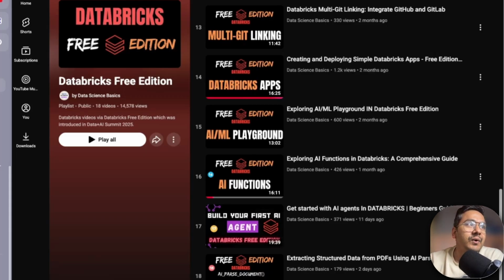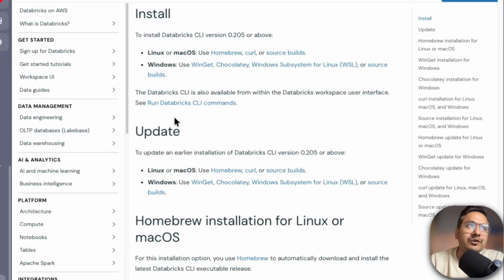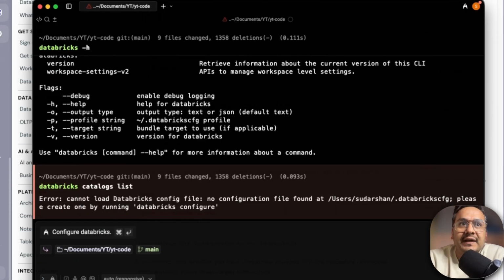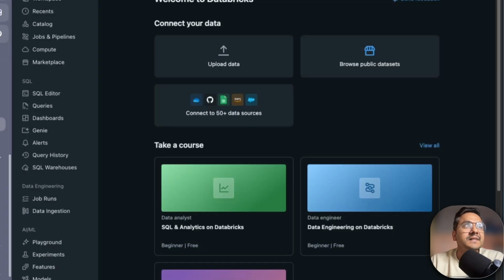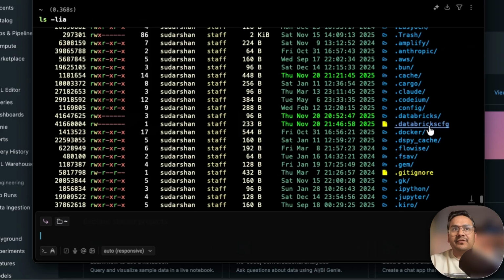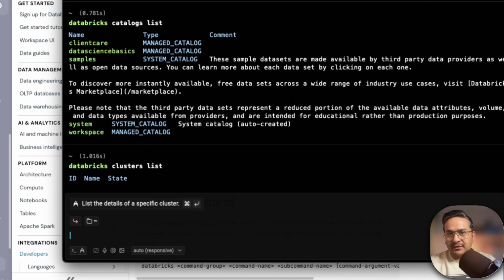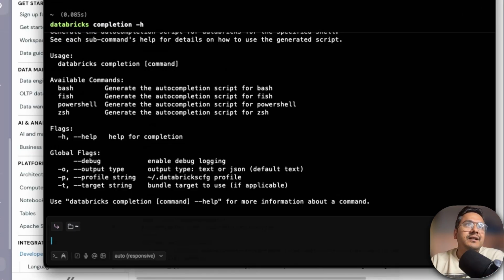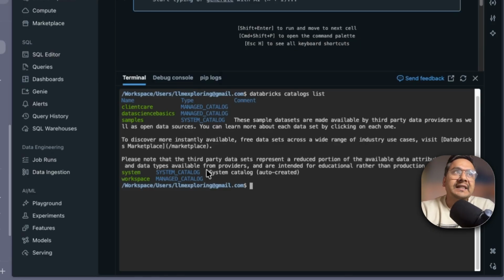Databricks CLI Guide: Install, Configure & Use (Free Edition Compatible)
Learn how to install and use the Databricks CLI in this comprehensive tutorial—video #19 in the Databricks Free Edition series!
In this step-by-step guide, you'll discover how to set up and leverage the Databricks command-line interface for efficient workflow management. Perfect for data engineers and developers working with Databricks across all platforms.
What You'll Learn:
* Installing Databricks CLI on Linux, Mac, and Windows
* Configuring authentication and connecting to your Databricks workspace
* Running essential CLI commands for workspace management
* Using the web terminal alternative (ideal for free edition and serverless users)

Whether you're new to Databricks or looking to streamline your workflow, this tutorial provides everything you need to get started with the CLI.

Timestamps:
00:00 Introduction to Databricks Free Series
00:10 Understanding Databricks CLI
01:16 Installing Databricks CLI
02:45 Configuring Databricks CLI
06:24 Using Databricks CLI Commands
08:52 Accessing Databricks CLI via Web Interface
10:59 Conclusion and Final Thoughts